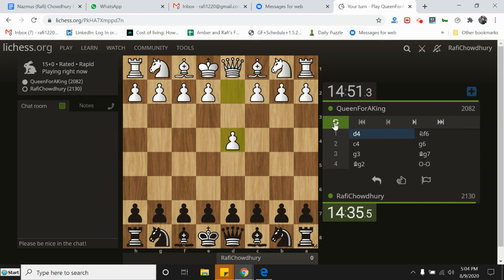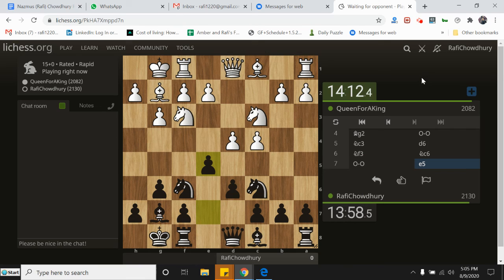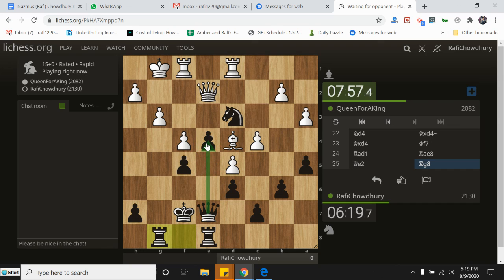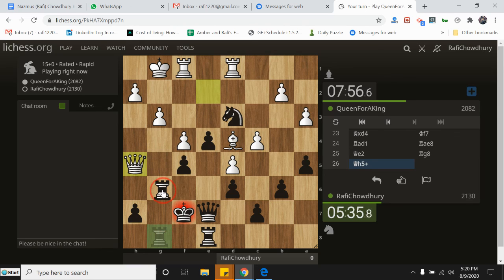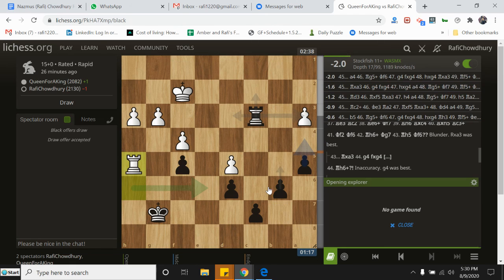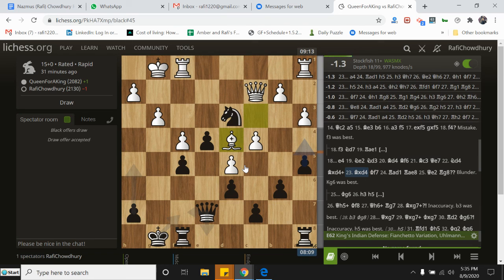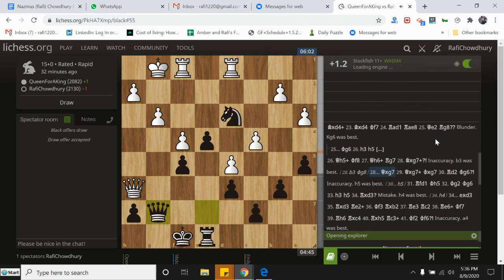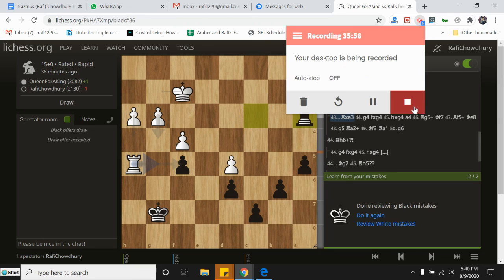Play Chess Online Against People: King's Indian Defense: Fianchetto Variation, Uhlmann-Szabo System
The King's Indian Defence is a common chess opening. It arises after the moves:

1. d4 Nf6
2. c4 g6
Black intends to follow up with 3...Bg7 and 4...d6 (the Grünfeld Defence arises when Black plays 3...d5 instead, and is considered a separate opening). White's major third move options are 3.Nc3, 3.Nf3 or 3.g3, with both the King's Indian and Grünfeld playable against these moves. The Encyclopaedia of Chess Openings classifies the King's Indian Defence under the codes E60 through E99.

In the most critical lines of the King's Indian, White erects an imposing pawn centre with Nc3 followed by e4. Black stakes out their own claim to the centre with the Benoni-style ...c5, or ...e5. If White resolves the central pawn tension with d5, then Black follows with either ...b5 and queenside play, or ...f5 and an eventual kingside attack. Meanwhile, White attempts to expand on the opposite wing. The resulting unbalanced positions offer scope for both sides to play for a win.